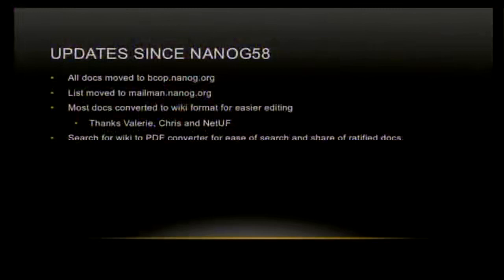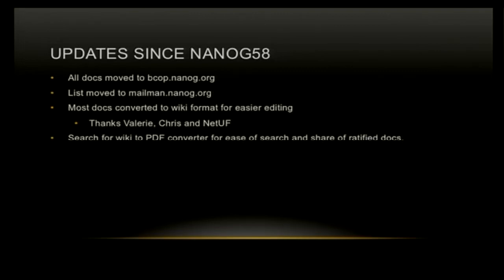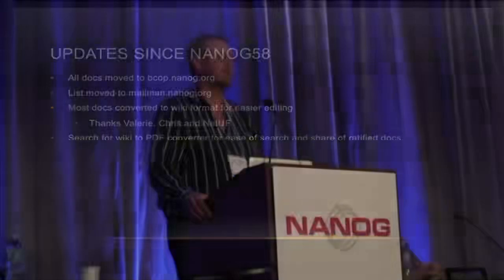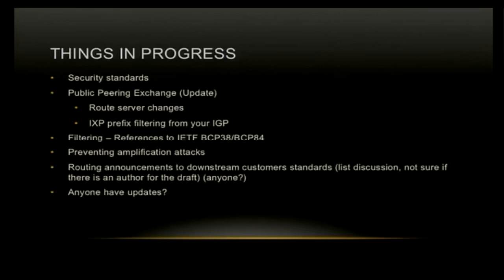BCOP Best Current Operational Practice